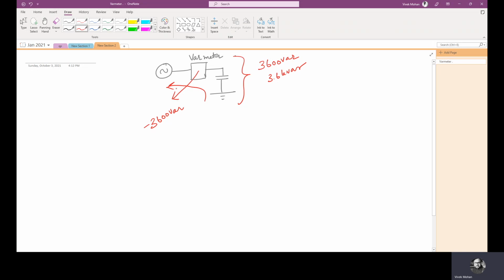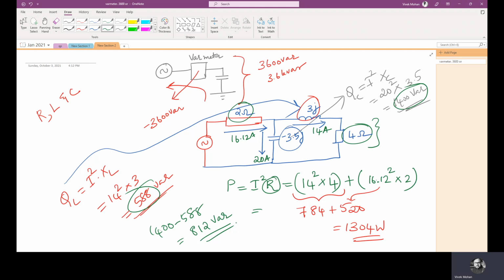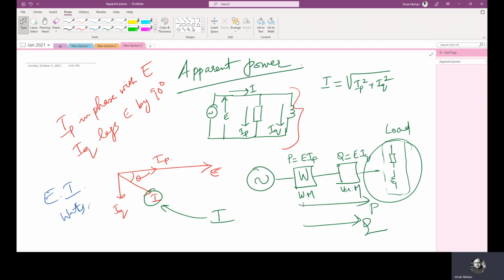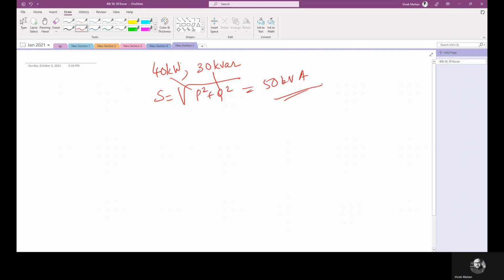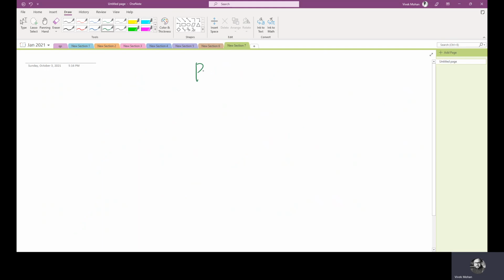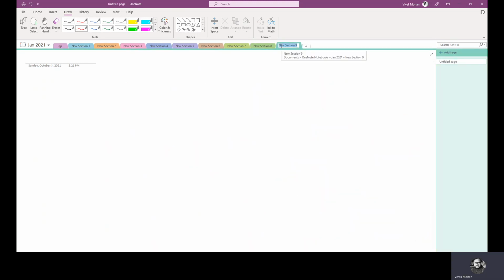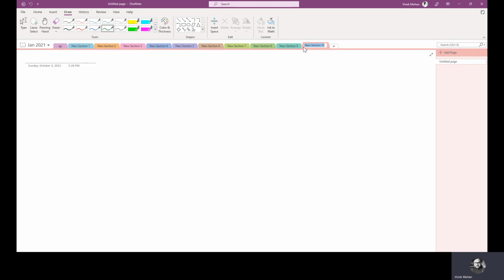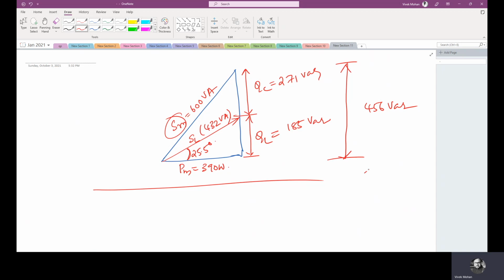Active and Reactive Power - 3